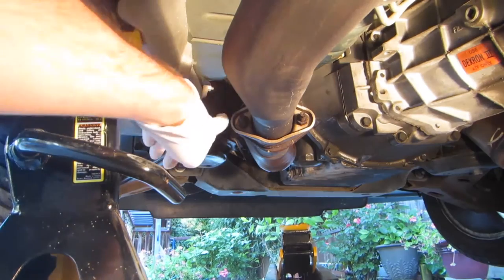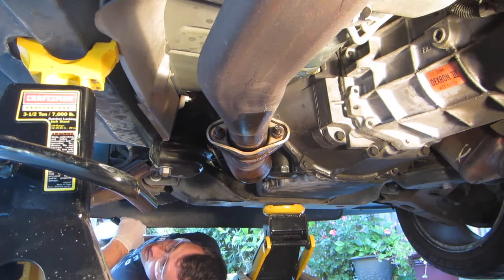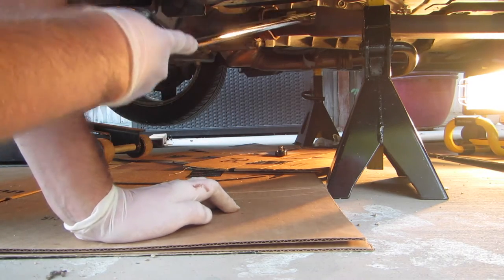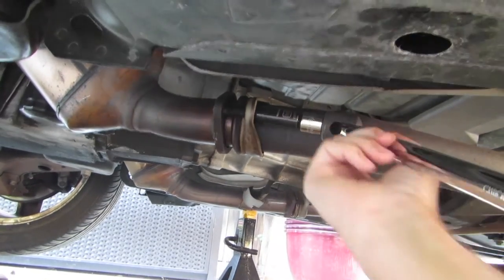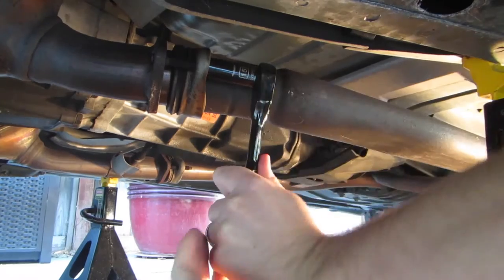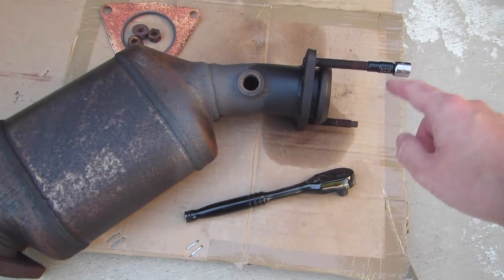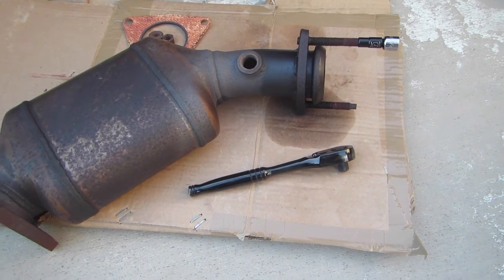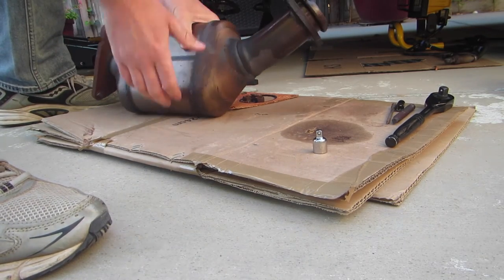Replacing My Catalytic Converter - Part 3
This video series shows what I did to replace the driver-side catalytic converter in my 2002 Trans Am.

In part 3 of this video series, you'll see me remove the final two nuts from the tail pipe end of the converter, and then also remove the old studs from the exhaust manifold.